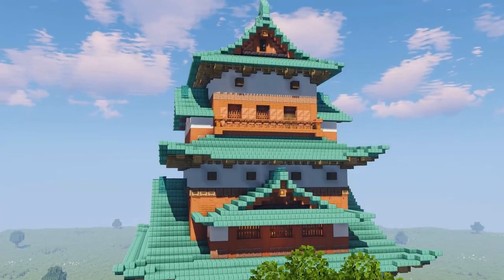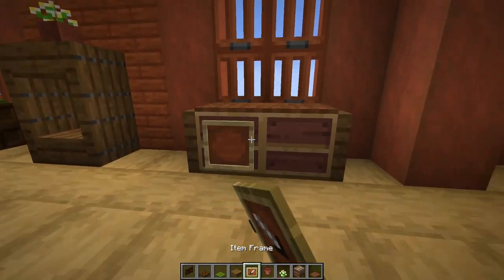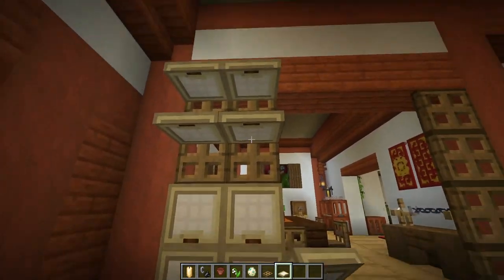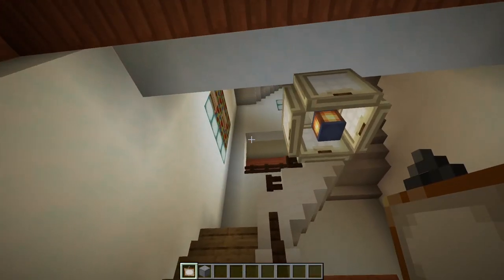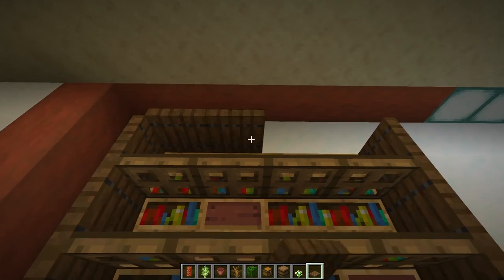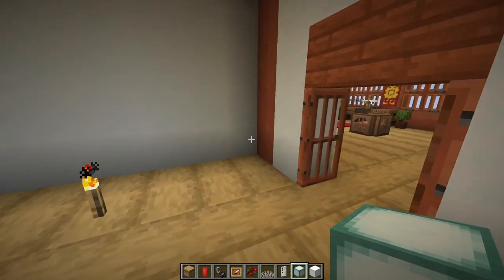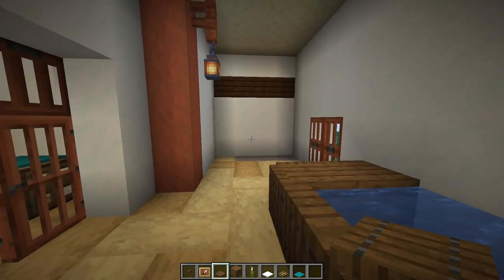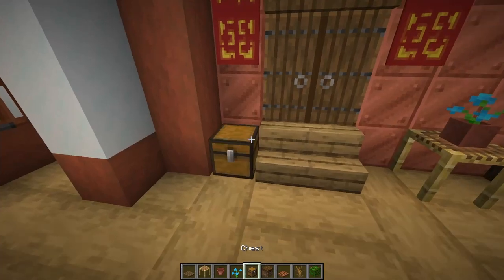Japanese Castle Furniture - Takashima Castle Part 4 | Minecraft Tutorial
Today we're furnishing an entire Japanese Castle! This is the final installment in my Takashima Castle tutorial series, and for those who aren't following the tutorials this video should give you lots of furniture ideas for your own Japanese builds.